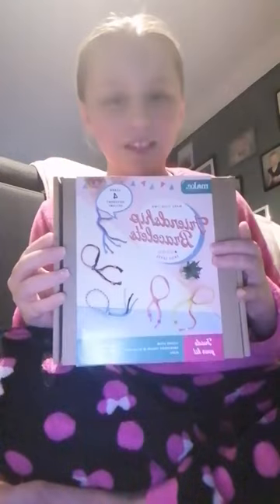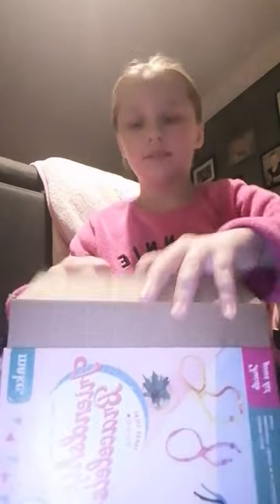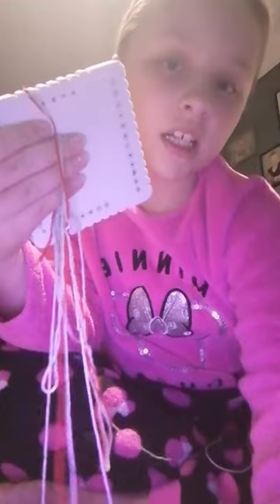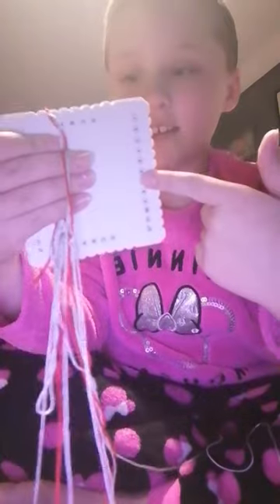22 November 2023